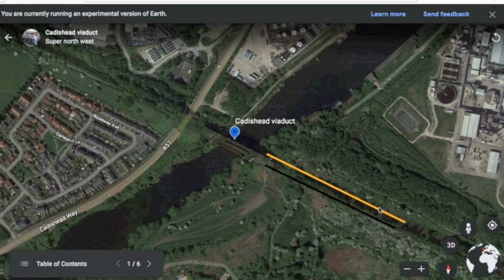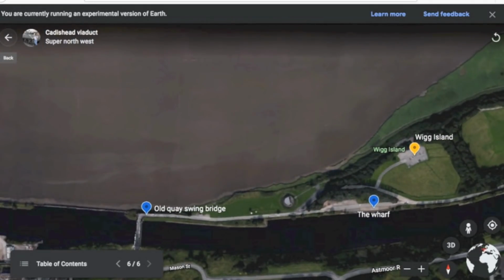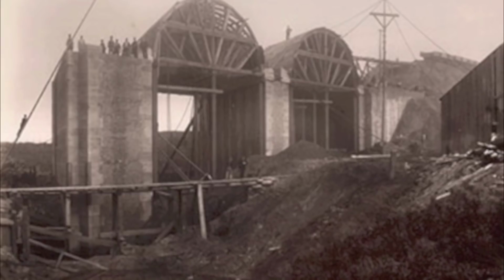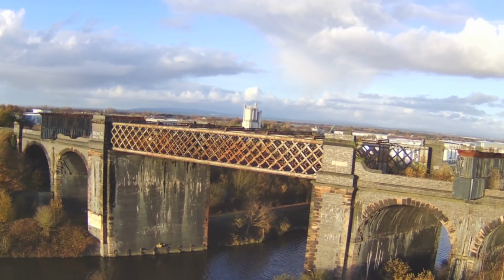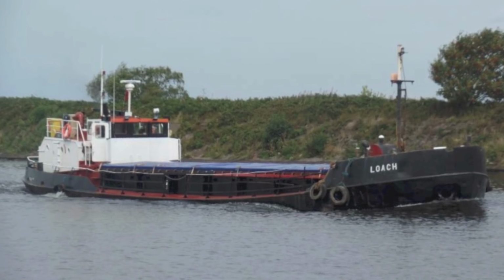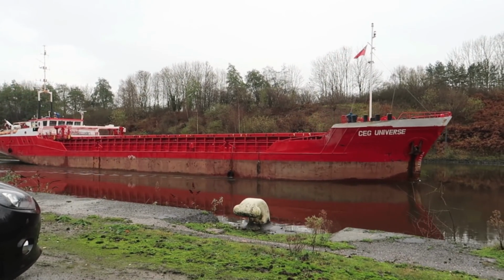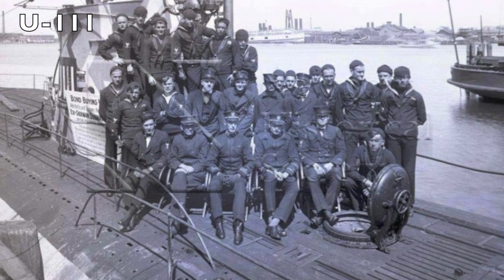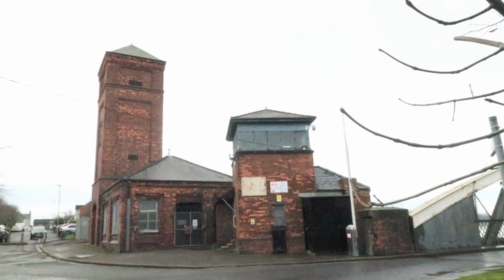Manchester Ship Canal and the U Boat menace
A small story of the vessels that use the canal past and present, the people that built it and the U boats that denied the return of some of the shipping from Manchester liners.